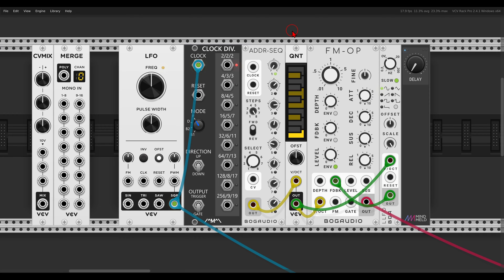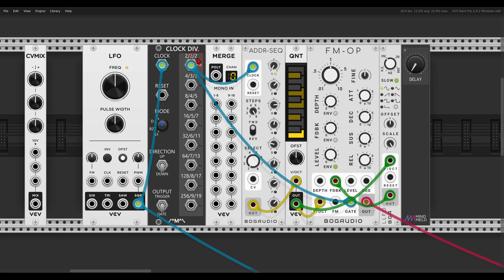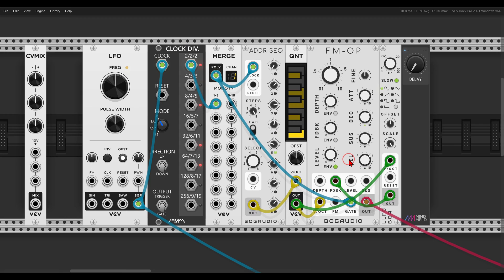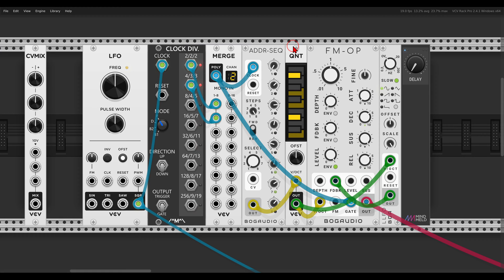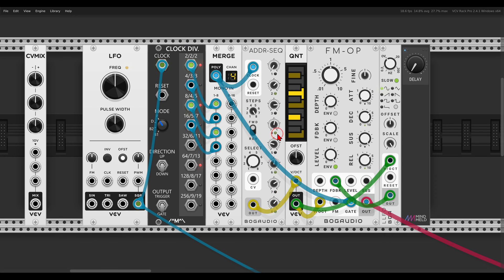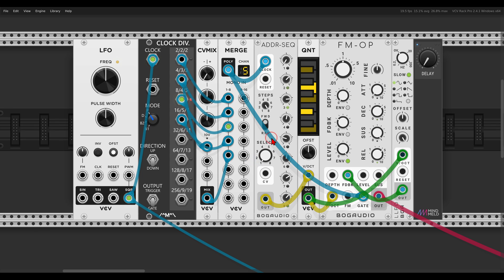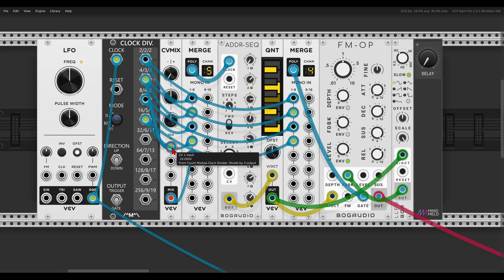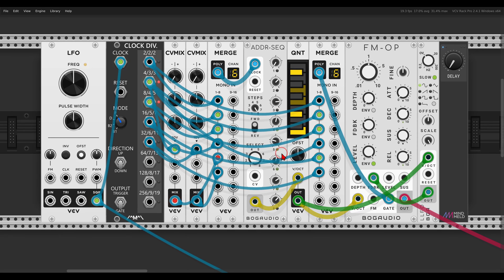using one ADDR-SEQ to generate MULTIPLE sequences \ Quick Tip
Here are my computers' specs:
  8 Logical Processor(s), 32Gb RAM, NVIDIA GeForce GTX 1070